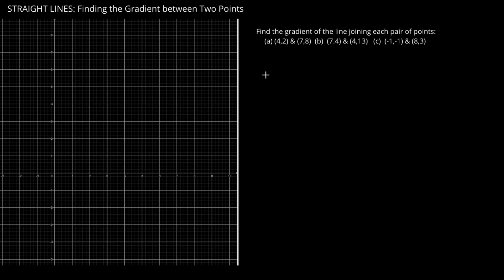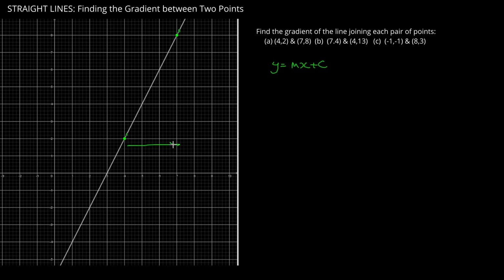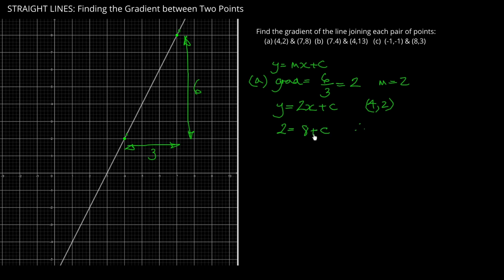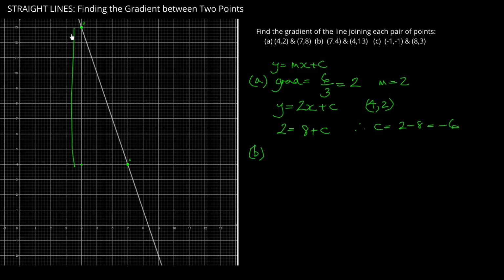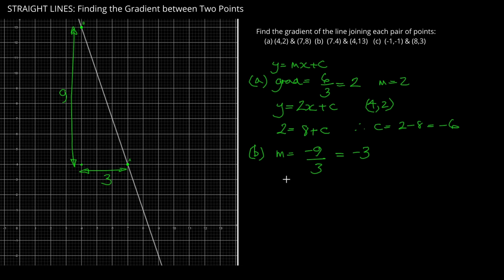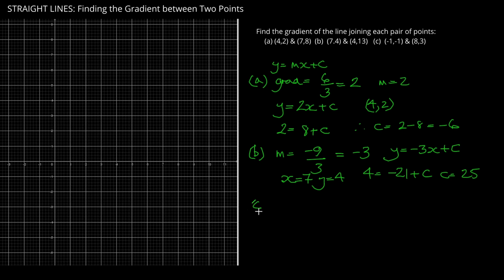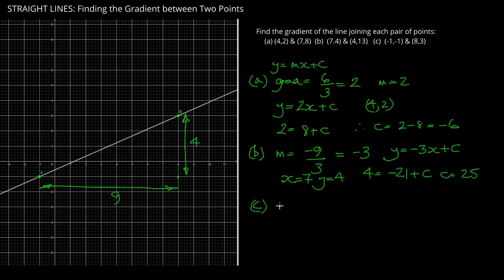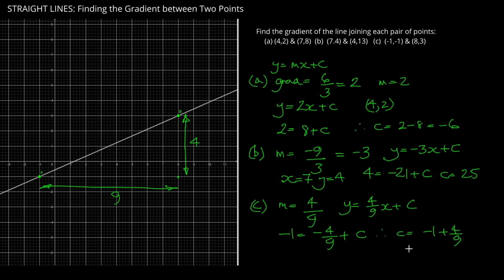6. FUNCTIONS & GRAPHS: Straight Lines: Gradient between Two Points